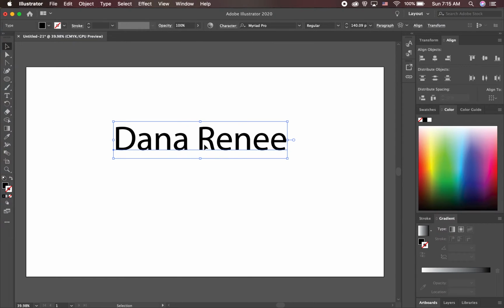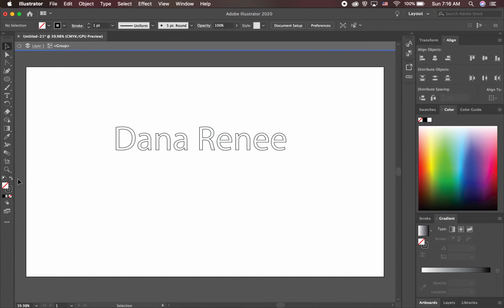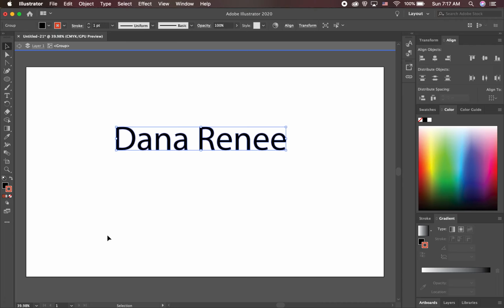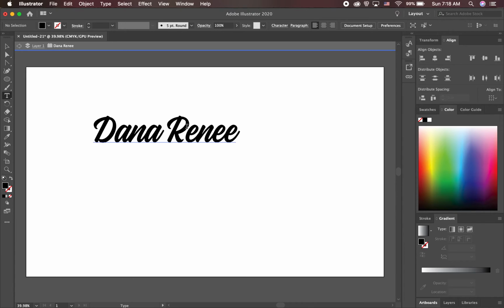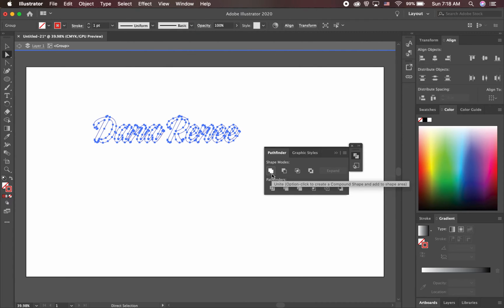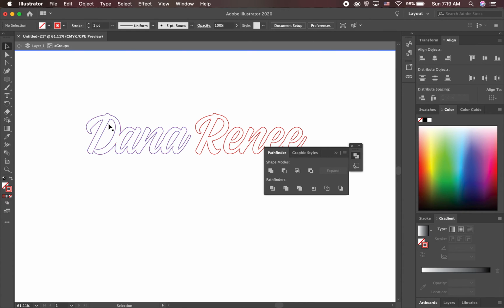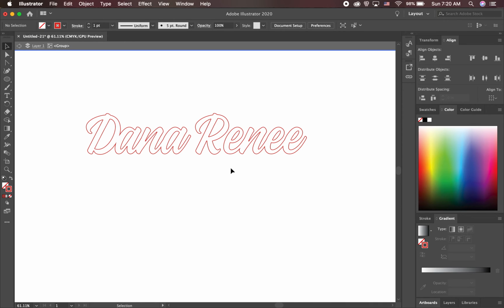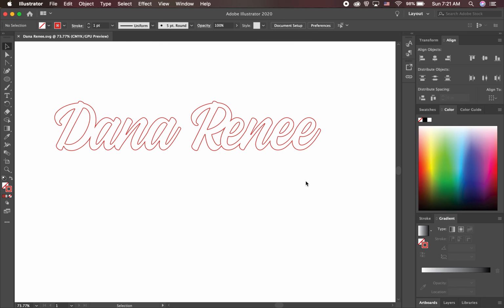Preparing Text for Use on the Glowforge using Adobe Illustrator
This video tutorial demonstrates how to prepare text for engraving or cutting/scoring with Glowforge using Adobe Illustrator. It covers outlining tet, uniting text, and the important difference between how strokes and fills are interpreted by the laser.

The version I am using of Adobe Illustrator is the Creative Cloud subscription.